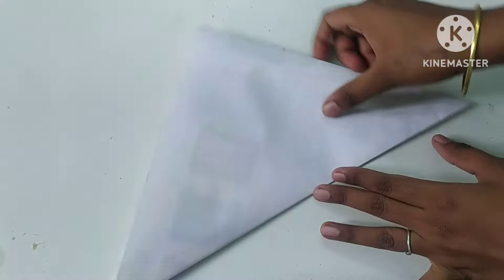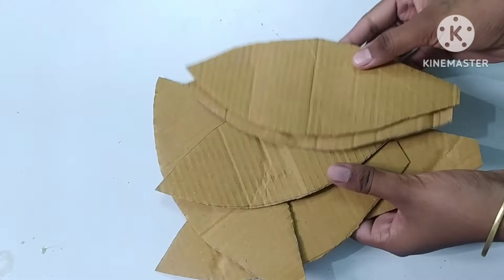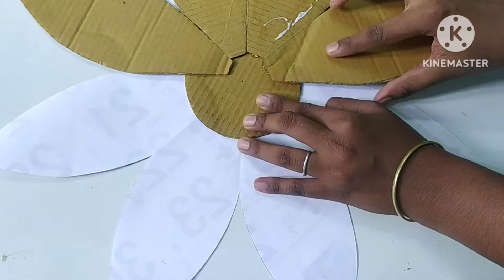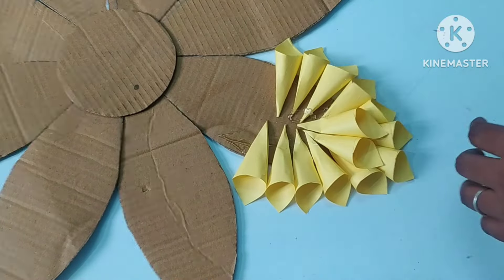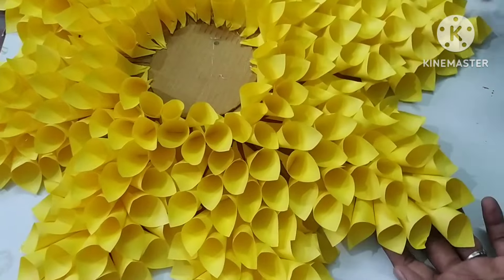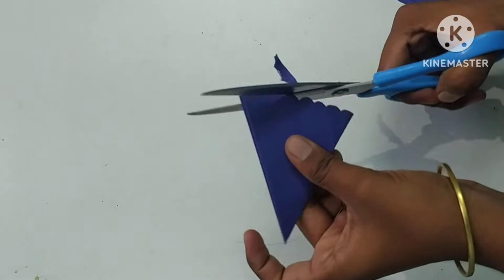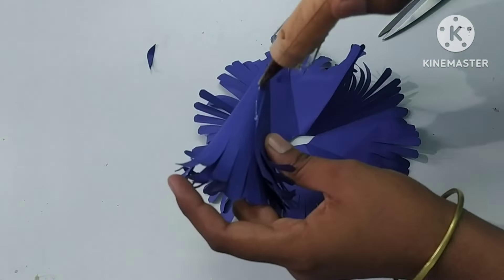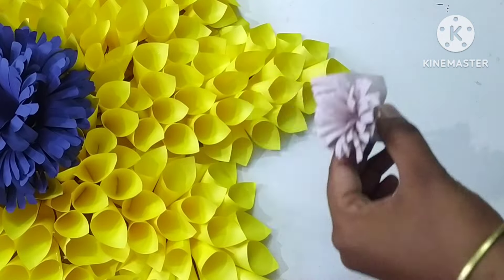Amazing Paper flower Wall hanging craft idea / Home decoration idea/ paper craft / best out of waste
In this video Paper craft idea /Wall decoration craft idea / best out of waste  / home decoration idea /Paper craft idea  /Wall hanging / Paper flower making idea